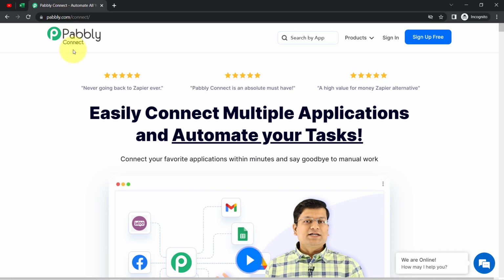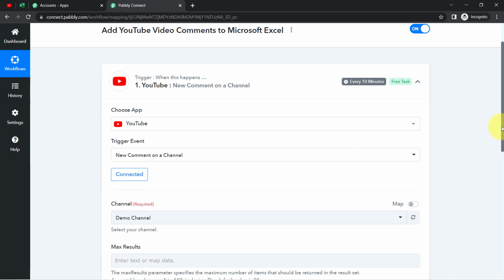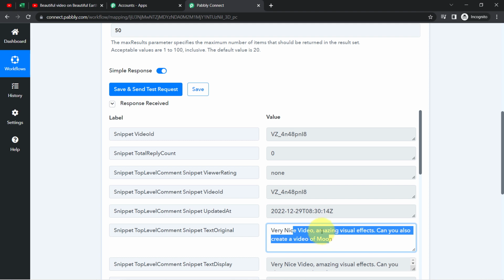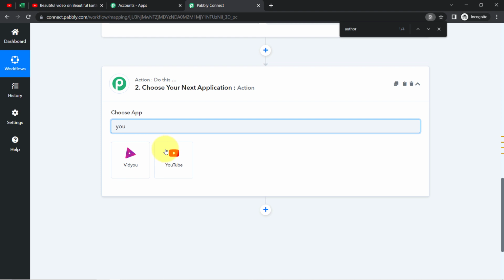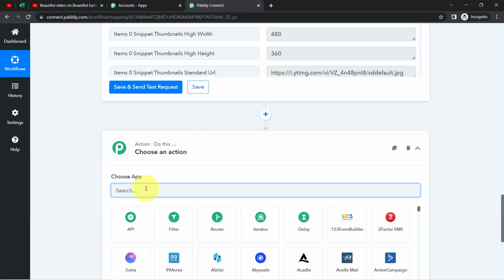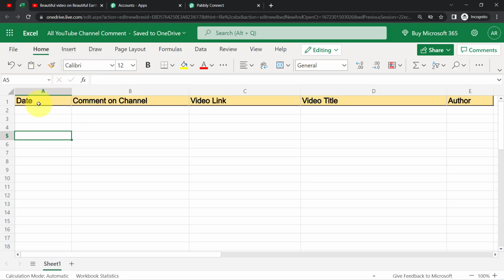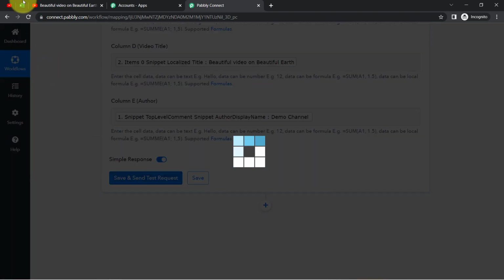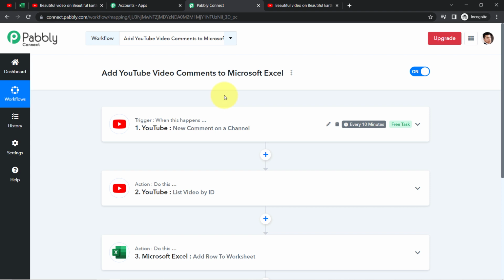How to Add YouTube Video Comments to Microsoft Excel - YouTube MS Excel Integration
This video will show you how to add YouTube video comments to your Microsoft Excel spreadsheet using Pabbly Connect. Pabbly Connect is a powerful integration platform that allows you to quickly and easily connect your web services and databases. With Pabbly Connect, you can quickly and easily add YouTube video comments to your Excel spreadsheet. You can use Pabbly Connect to automate the process of collecting comments from your YouTube videos and adding them to your spreadsheet.

So check out the video & set up your Youtube on automation with the help of Pabbly Connect software.